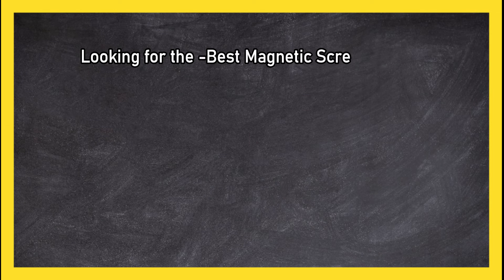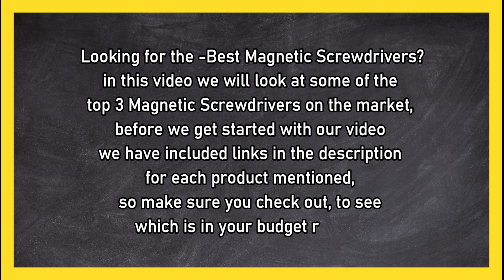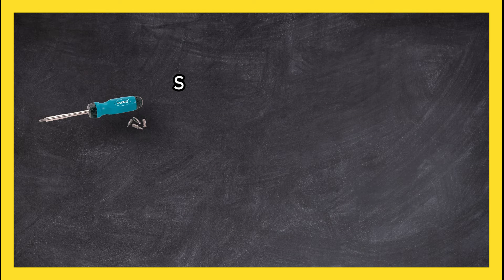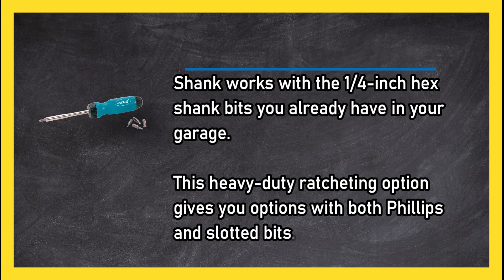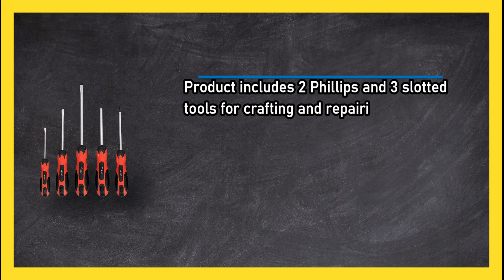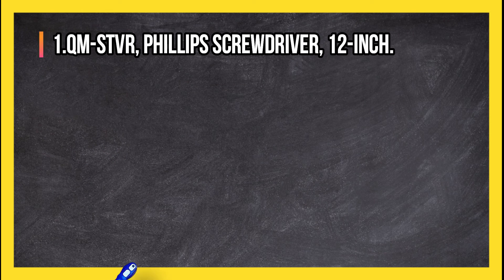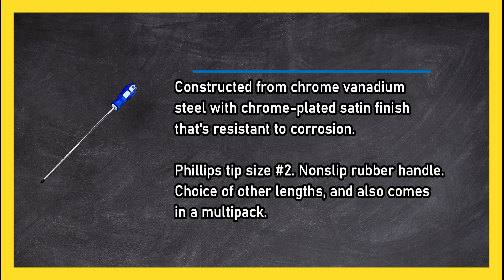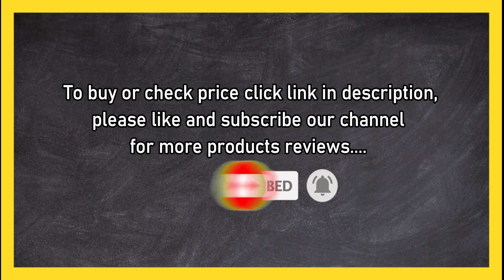Best Magnetic Screwdrivers - Top 3 Options in 2023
🌐 ➡️ Best Magnetic Screwdrivers Reviews

1. QM-STVR, Phillips Screwdriver, 12-Inch.
2. Vickay, Magnetic Screwdriver Set.
3. Williams, Magnetic Ratcheting Screwdriver.

0:00 Top 3 Best Magnetic Screwdrivers
0:26 Williams, Magnetic Ratcheting Screwdriver.
1:06 Vickay, Magnetic Screwdriver Set.
1:49 QM-STVR, Phillips Screwdriver, 12-Inch.